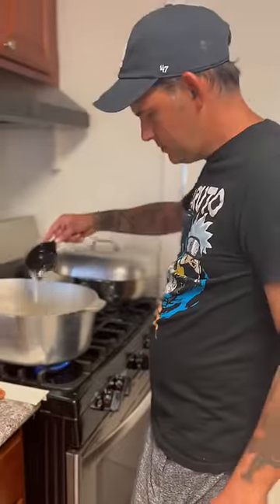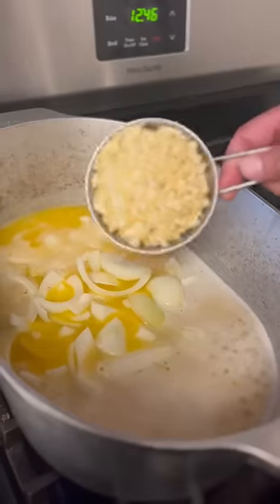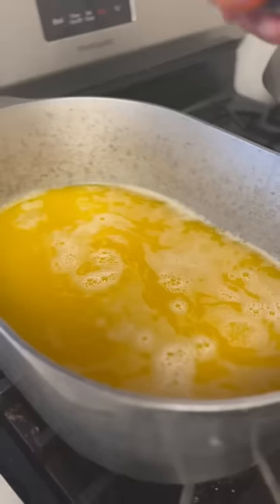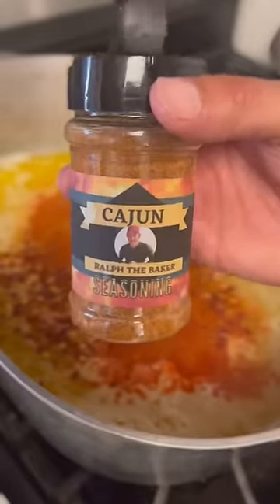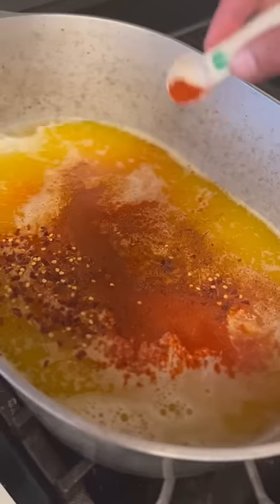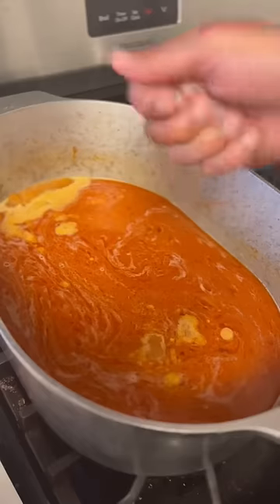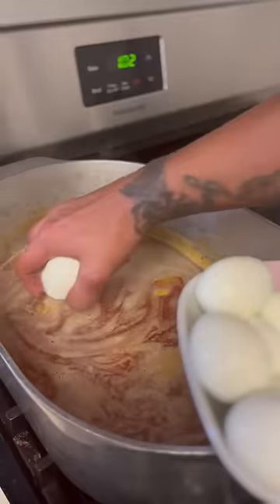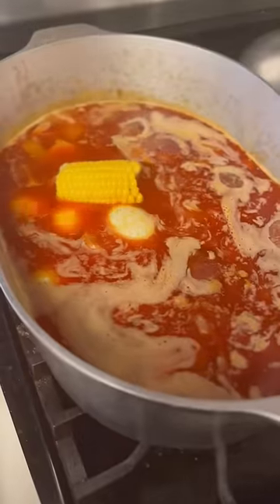Egg Boil with a New Orleans twist | Let’s Go!